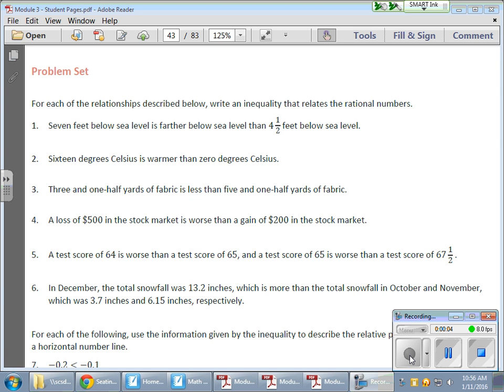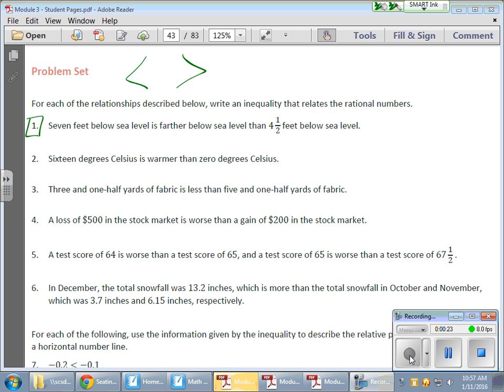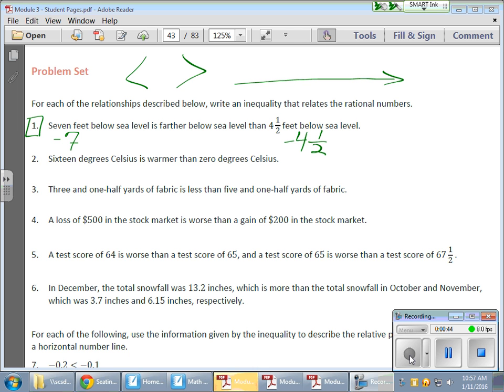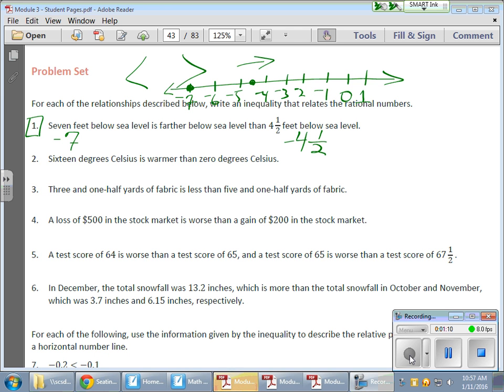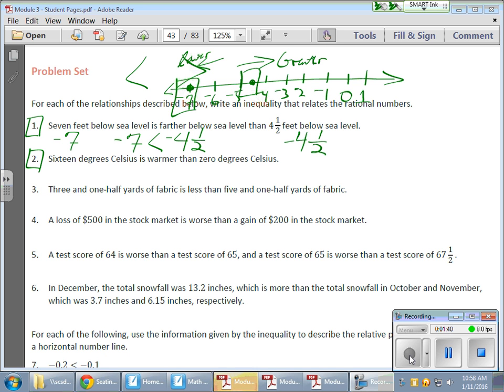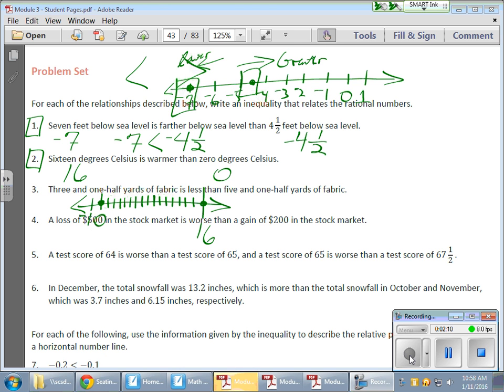Grade 6 Module 3 Lesson 10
This video shows how to write inequality statements with the help of a number line.